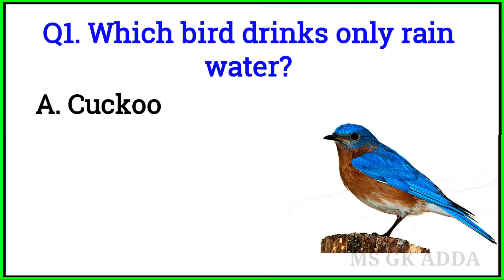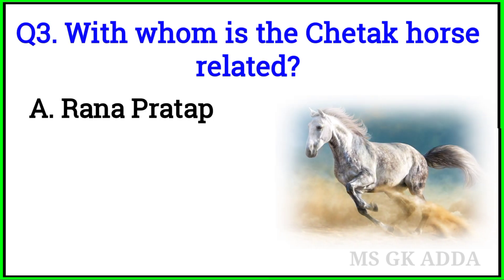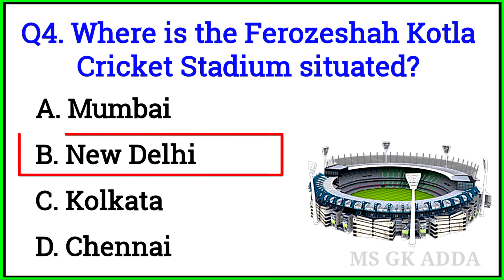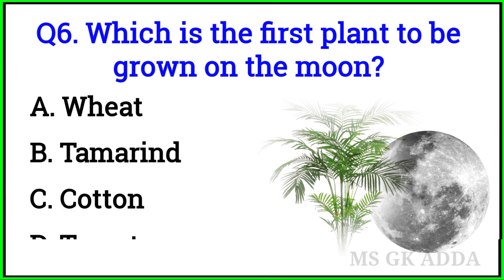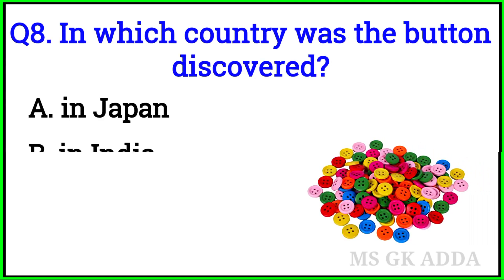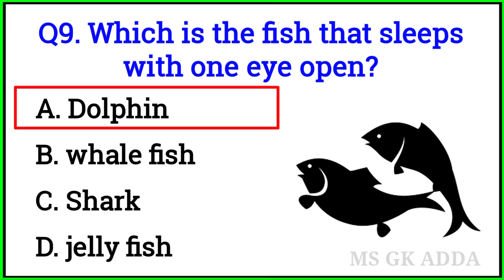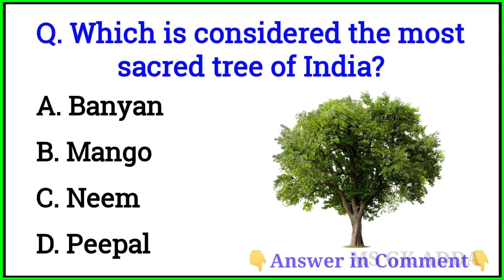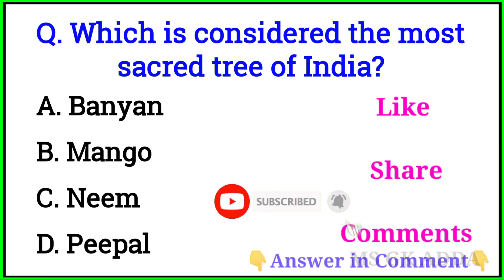GK || Top Gk in English || General Knowledge Question || GK Quiz Video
Top Gk Questions and Answers in English Most Important Question

Topics / Queries Covered :
 gk question
ias interview questions
general knowledge questions and answers
gk questions
ias question and answer
gk questions and answers
ips interview question and answer
ias interview question in english
gk question answer
most brilliant answer of upsc ips ias questions
quiz questions
some amazing intresting Gk questions and answers and fact
100 gk questions
gk video
top gk video
gk video 2023
viral gk video
short gk video
nem gk video
gk short video
gk viral video
general knowledge
basic knowledge
general knowledge exam
quiz
upsc
ssc
gk short
Short video
railway
gk quiz
gk quiz video
quiz video
quiz time
india quize
100 gk quize
sawal jawab
gk ka sawal
gk ke question and answer
bharat ka gk General Knowledge 2021
 gk question 2022
2022 ka gk question answer
gk quiz
india gk
gk
gk in english
general knowledge
general knowledge questions and answers for kids
gk quiz
india gk
best gk questions